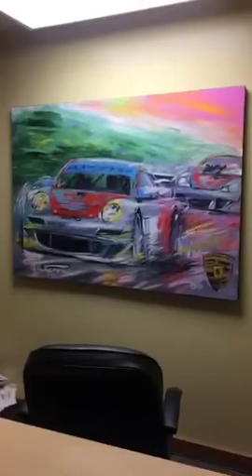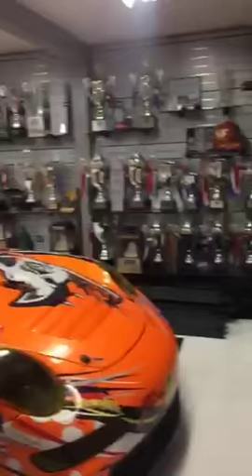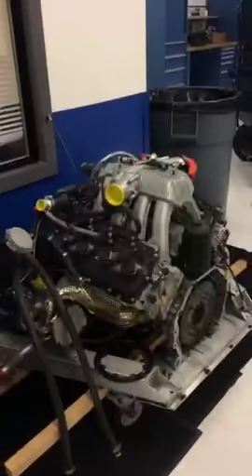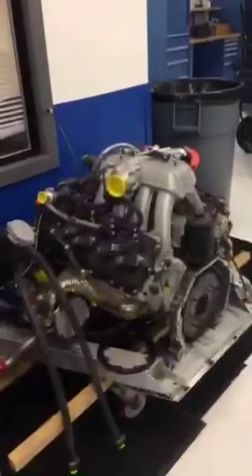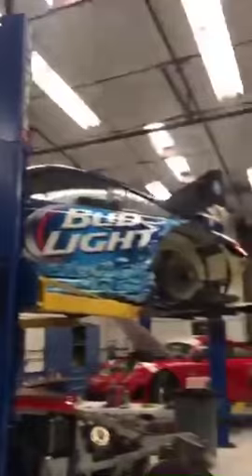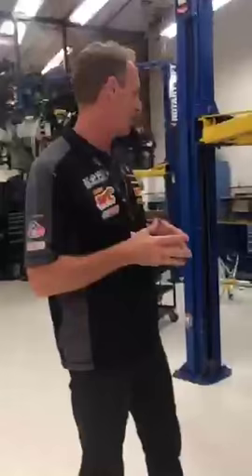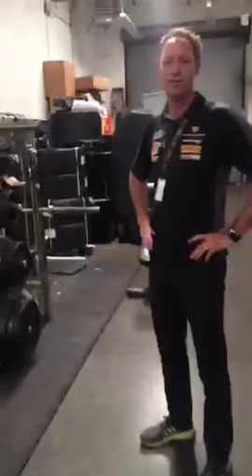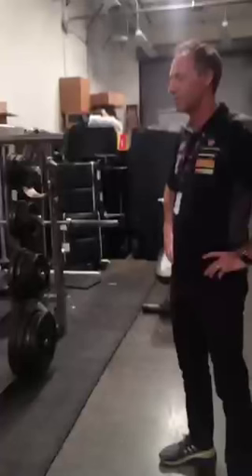Tour of the Flying Lizard Shop with Darren Law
Program Manager Darren Law takes our Periscope fans on a tour of the Flying Lizard Motorsports shop at Sonoma Raceway. (Periscope saves the video as a lower quality to save storage space).